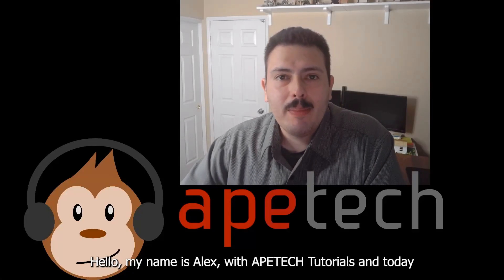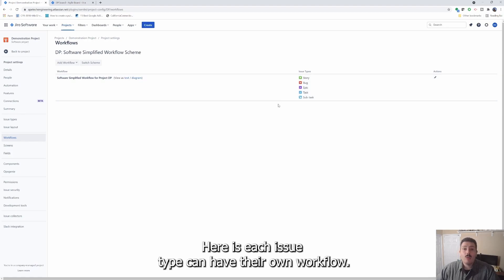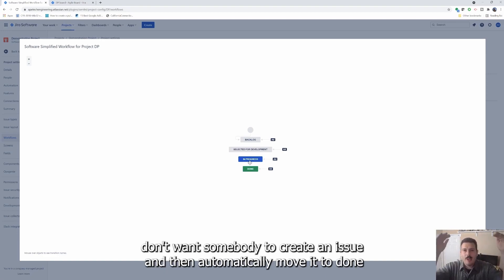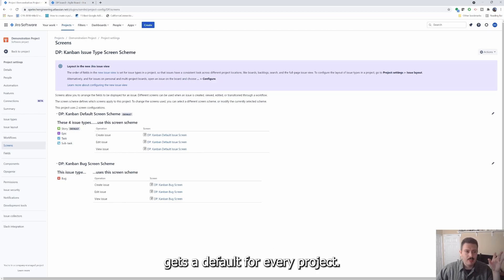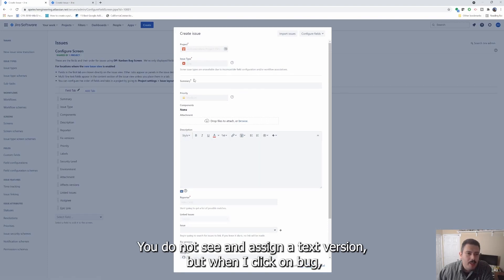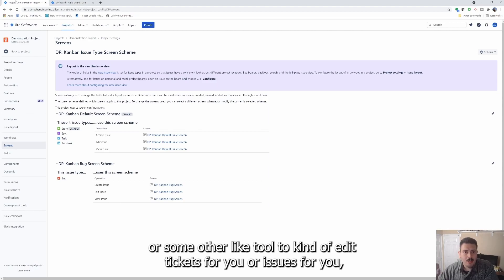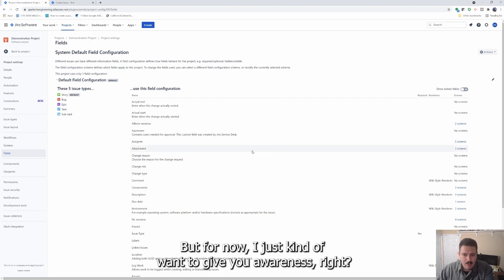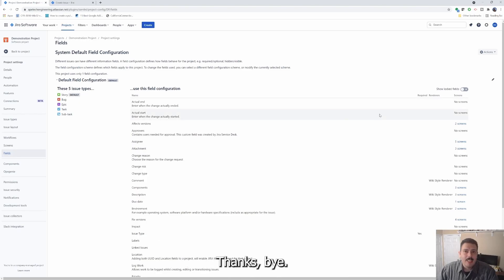The 3 MOST Common Configuration Changes I make as a Jira Admin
In this Atlassian Jira video series, you'll learn everything you need to know about the Jira Administration project settings. This series of videos will help you understand the importance of every part of the project settings. In this Jira project settings video, you'll learn about Workflows, Screens, and Fields. Keep in mind that you will need to be a high level administrator in Jira in order to make a lot of these changes. This video is designed to be informative and let you know what changes are possible. You may need to consult with your Jira Administrator to actually get these settings changed.

If you haven't already, I recommend you check out my previous videos on how to create a Jira project.  This video is the next logical step in my introduction to Jira series.  After you have created your very first Jira project, it is time to start exploring the user interface.

Learning the basics here can really help you down the road.  Knowing how to find the information that is most critical to you and being savvy on where things are contained within the world of Jira are going to give you an edge over your teammates.